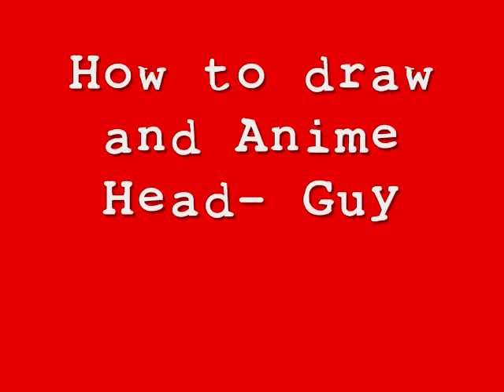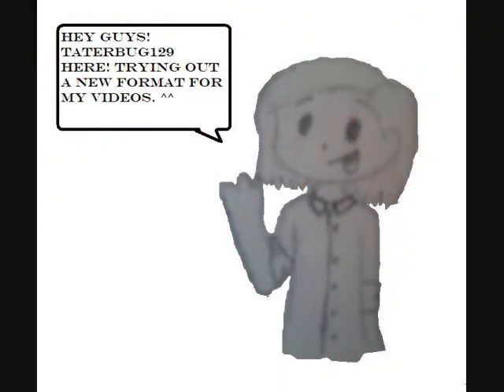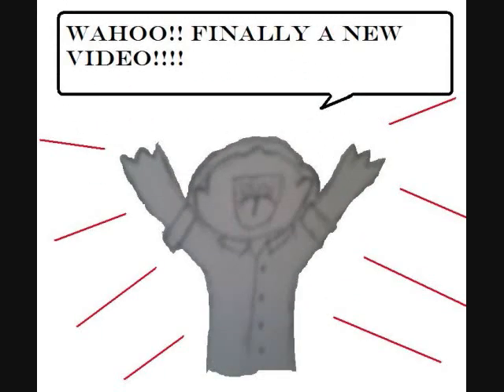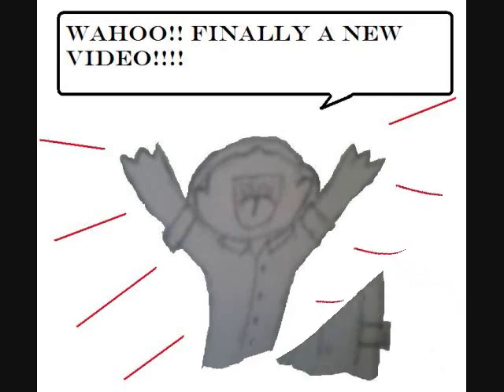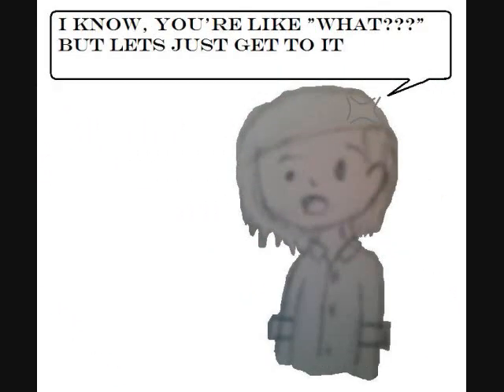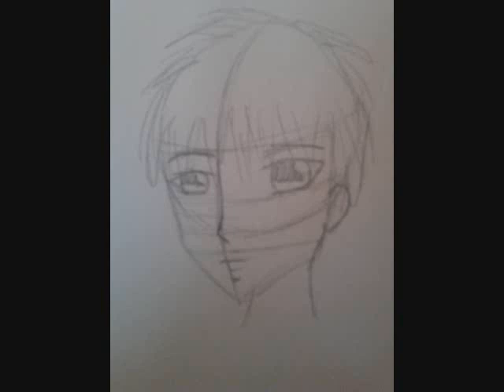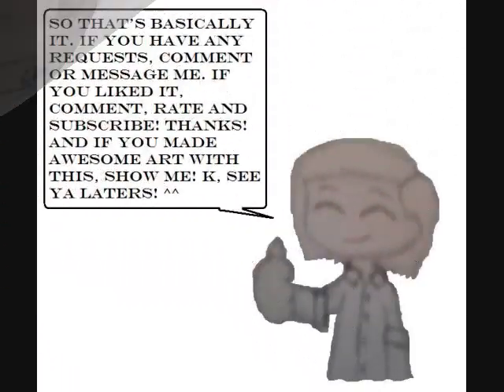How to draw an Anime Head- Guy